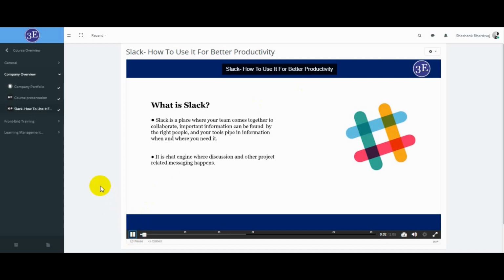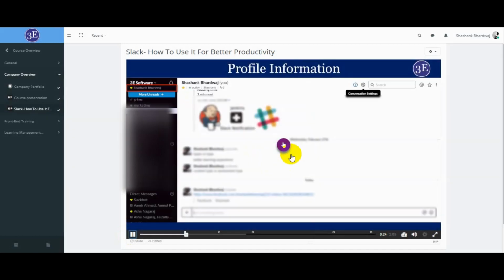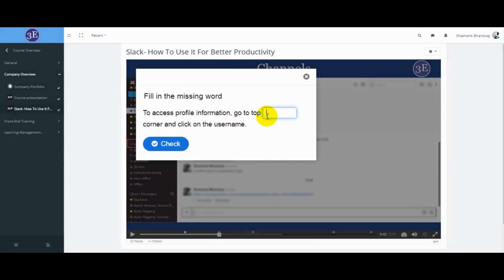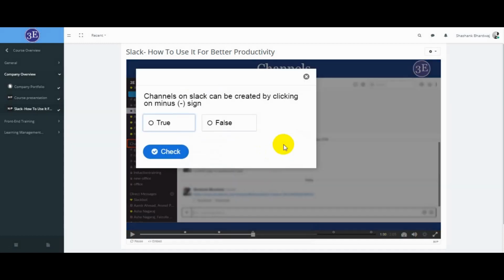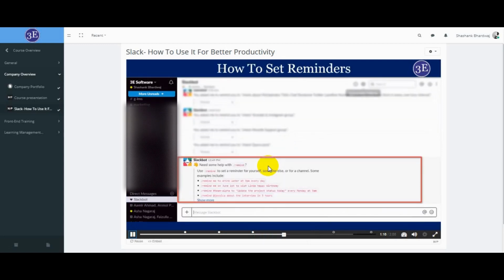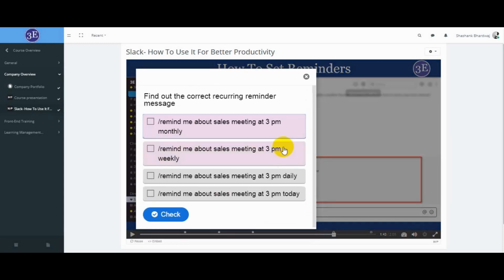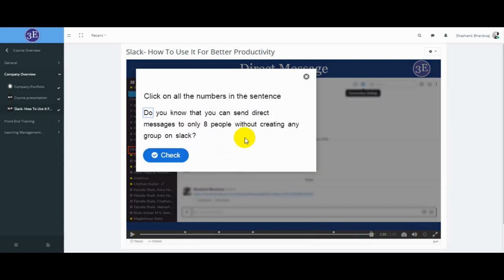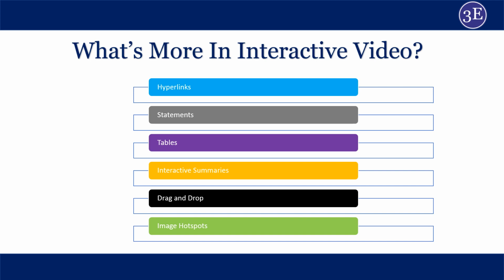Interactive Video Content - H5P In Moodle LMS I Interactive Video using H5P Plugin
How to Create interactive video in H5P - An introduction to the H5P framework, with examples

H5P Interactive video content allows course creators / instructional designers to add interactions on video clips like images, elaborating text, links and quizzes pop ups.

Time stamps for H5P Interactive Video Content :
0:42 - Single Choice Question Interaction
1:13 - Fill In the Blanks interaction
1:44 - True & False interaction
2:44 - Multiple Choice Question interaction
3:26 - Mark the Text interaction
3:45 - What's more in H5P Interactive Video?

Skype: software3E

Address:
Bengaluru 560008,
Karnataka